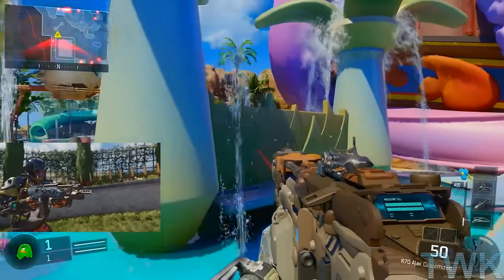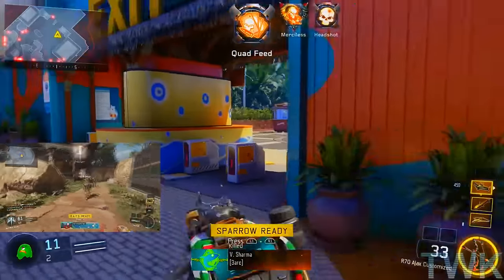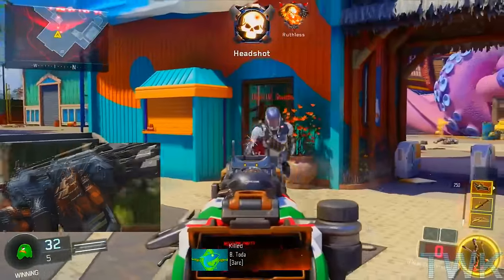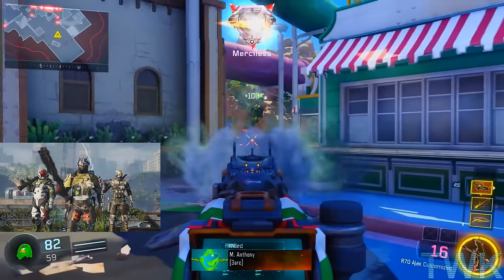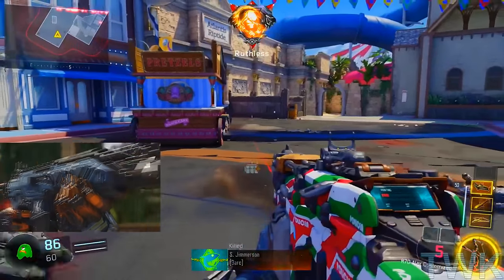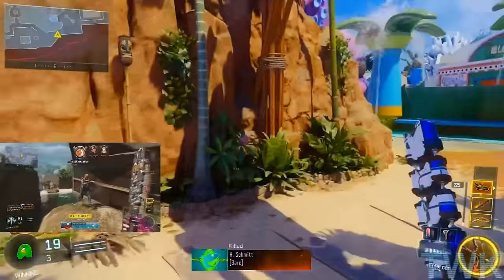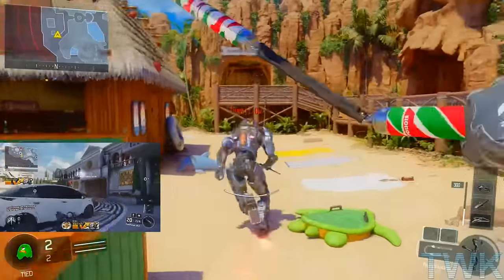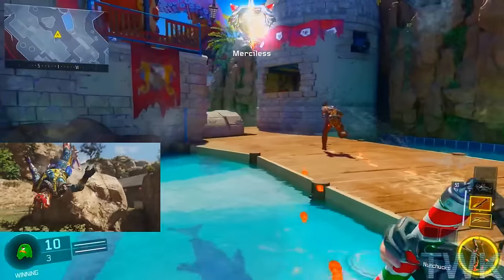BO3 New black market weapons gameplay | R70 Ajax | Nunchucks | Enforcer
Here is gameplay for 3 of the new weapons that were added today in black ops 3. The weapons shown are the R70 Ajax, Enforcer, and the nunchucks.

If you would like to see gameplay of the other 2 new weapons added today (DBSR-50 & Peacekeeper MK2) checkout this video